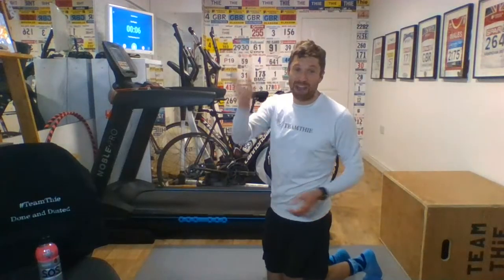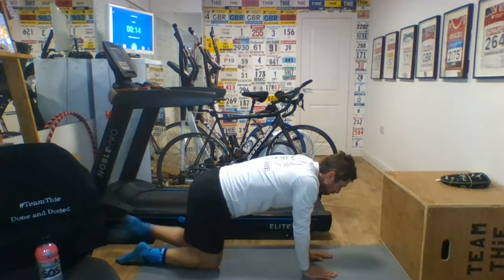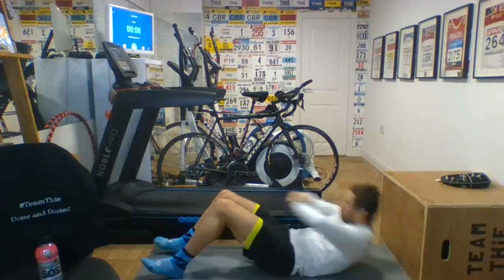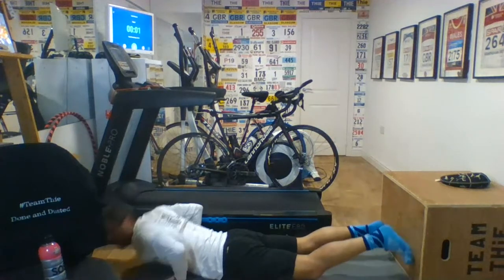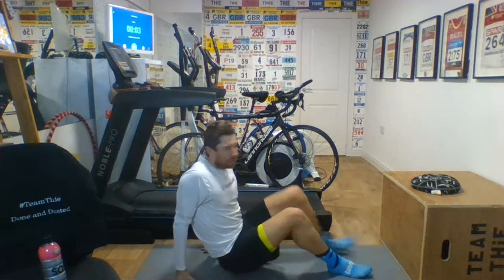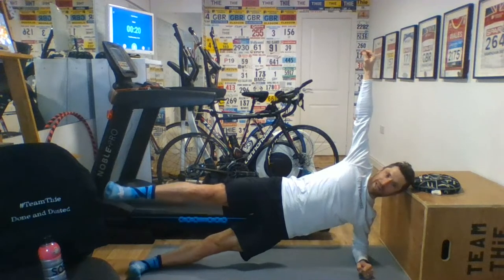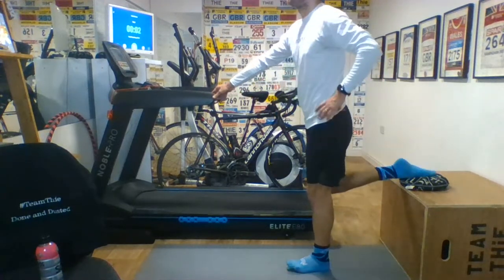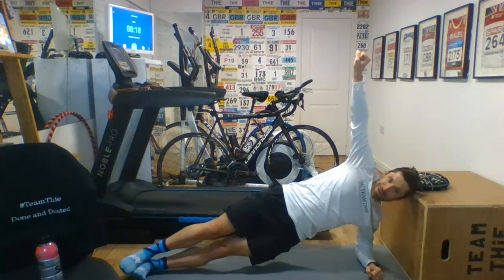TeamThie Circuits (60) Monday 4th January 2021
First session of 2021, so we are going big with a 35minute circuit, with 3 sets of 18 exercises - 30s/25s/20s all with just 5s recovery! Good luck & stay hydrated between sets & have a good cool down after! Cheers JT